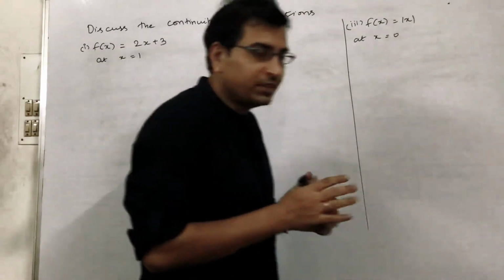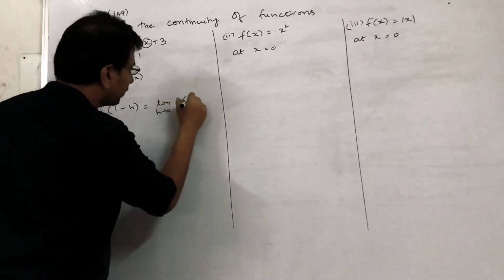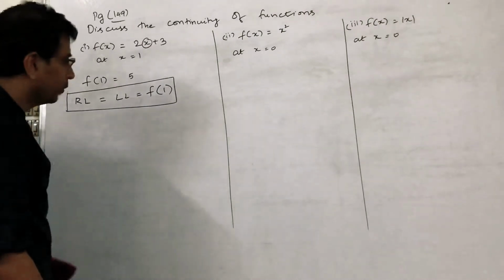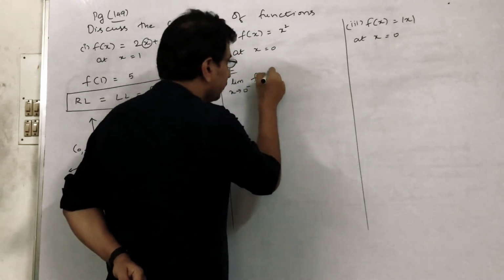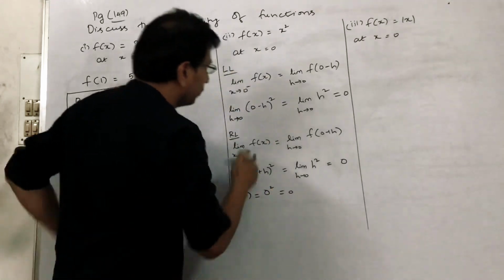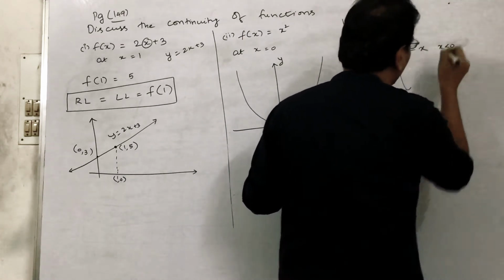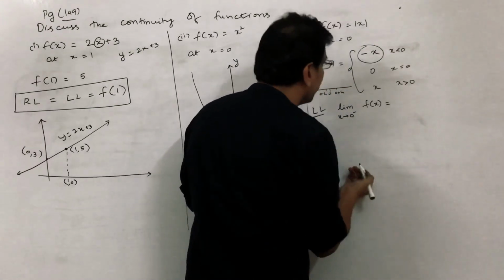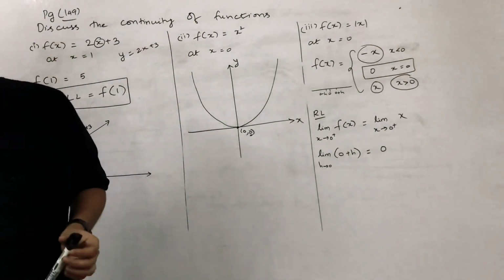Lec 05- Example problems 1,2 &3